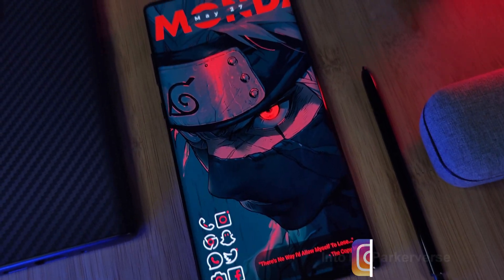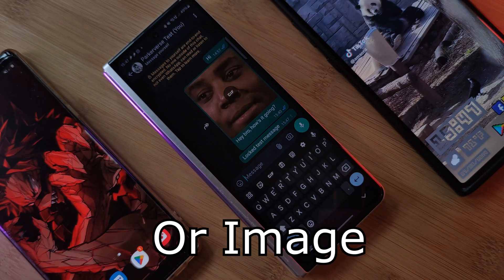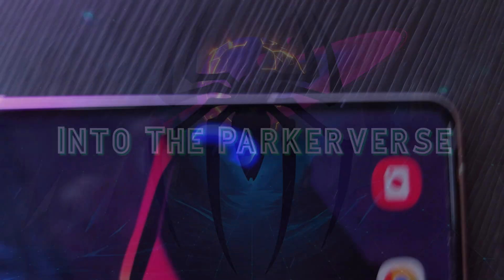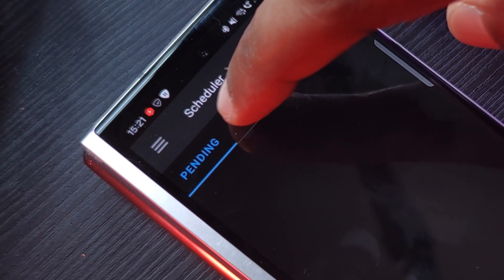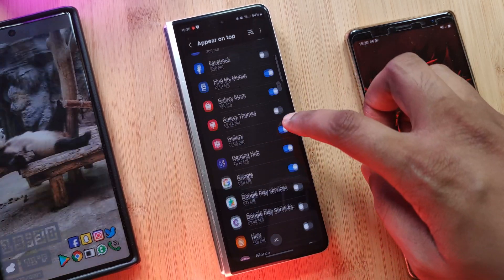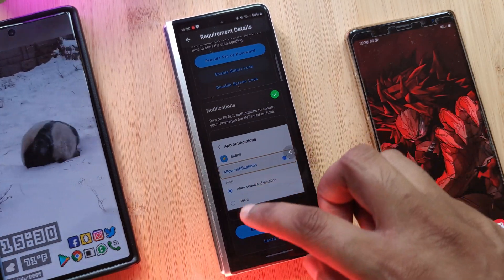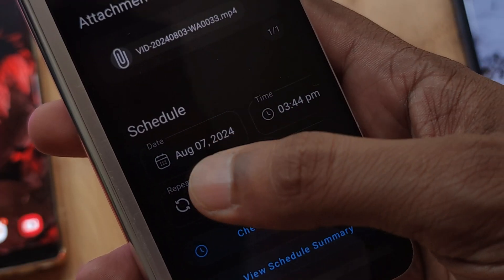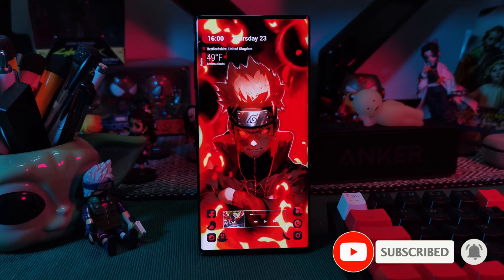How to Schedule WhatsApp Messages on Android - 2024 Quick Guide - Automate whatsapp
This week I thought I'd share with you guys a super quick guide for how to schedule whatsapp messages on your android phones. Allowing us to automatically send whatsapp messages so you never miss sending that birthday message again.

A quick and easy guide to follow for any android smartphone user for auto messages sending on whatsapps.

Make whatsapp smarter with schedueled whatsapp messages on your android.

Take whatsapp to the next level with Whatsapp scheduled messages in 2024!!

Video covers
How to schedule whatsapp messages, schedule whatsapp, automatic whatsapp messages, auto whatsapp message, auto schdule whatsapp message, how to automatically send messages on whatsapp, auto whatsapp messages

How to send a scheduled message in WhatsApp on an Android phone? How to plan a WhatsApp message on an Android device? Is it possible to schedule a WhatsApp message? automate whatsapp messages